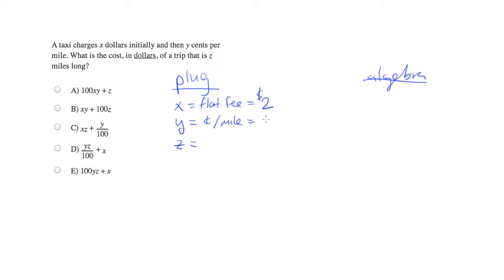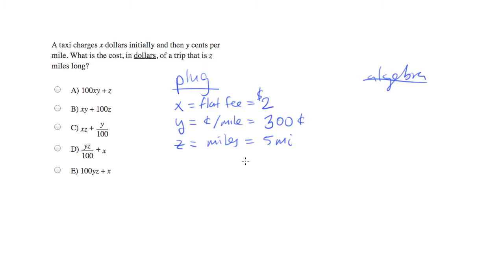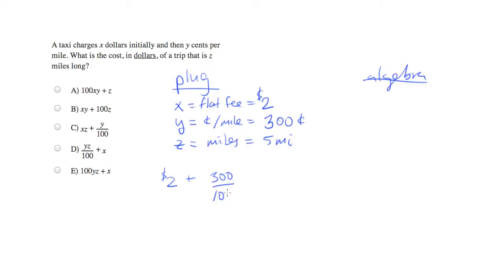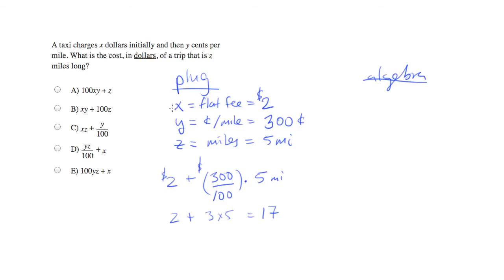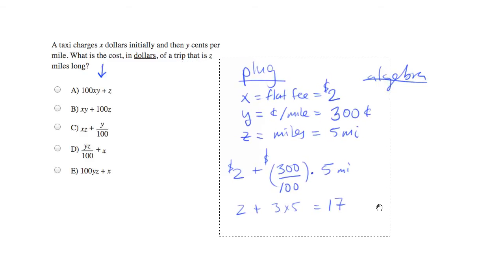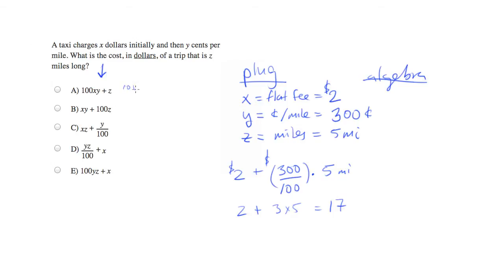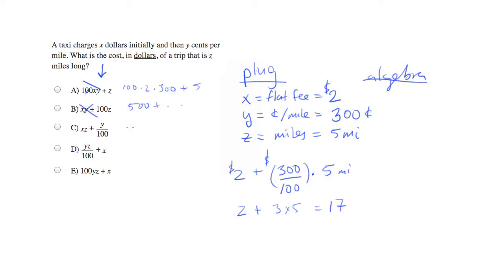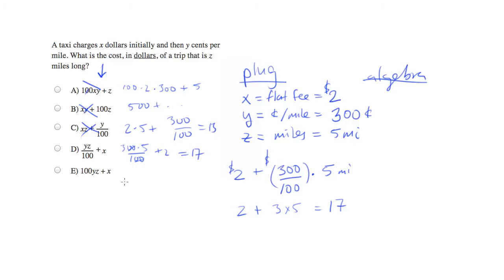Taxi fare calculation.mp4